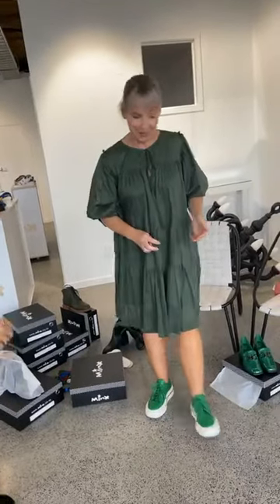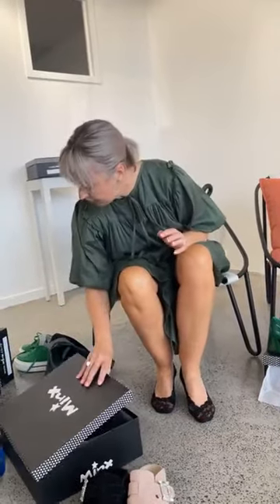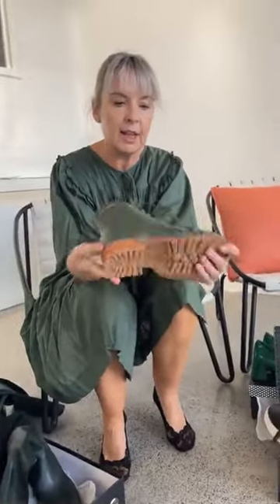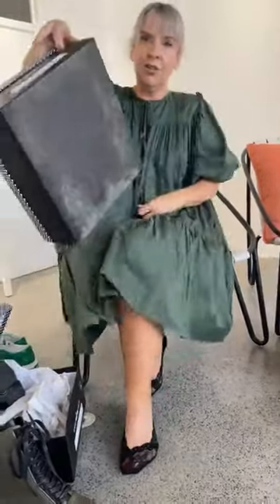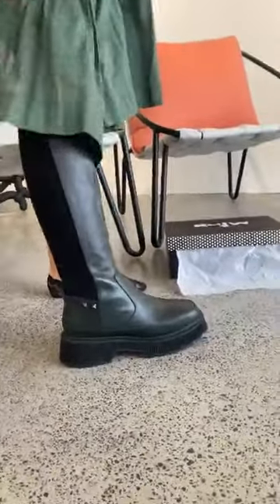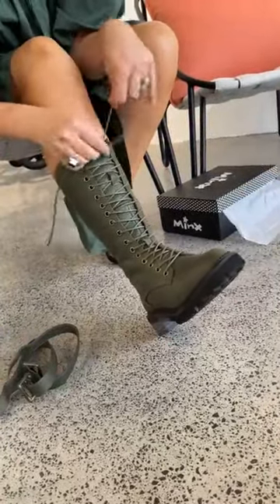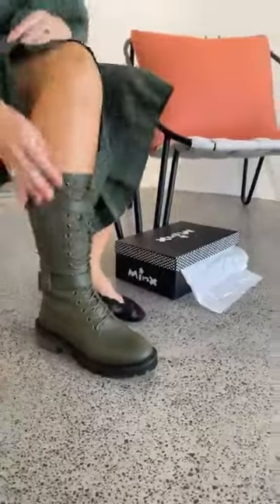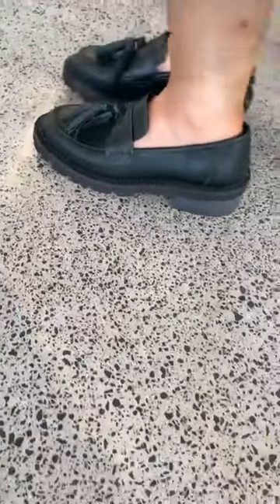Get Lucky with Minx! 🍀💚💥👢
We may not have found the pot of gold, but we still got lucky with these new Green Minx styles! 💚🍏🍀🪙